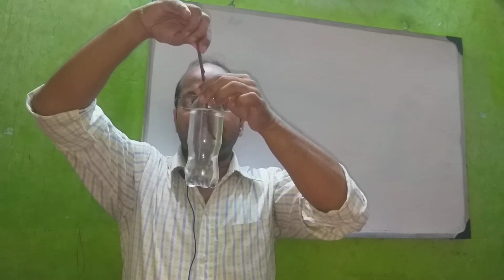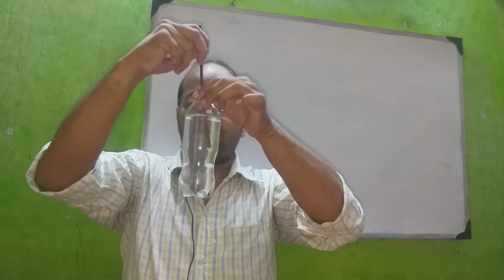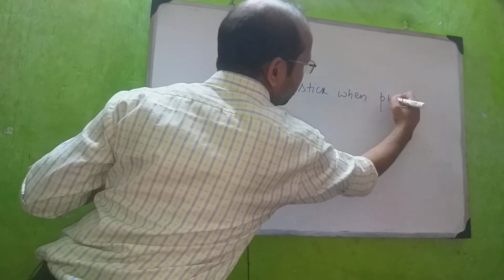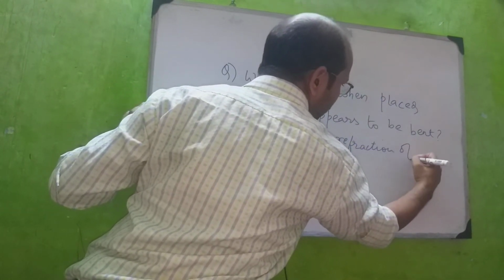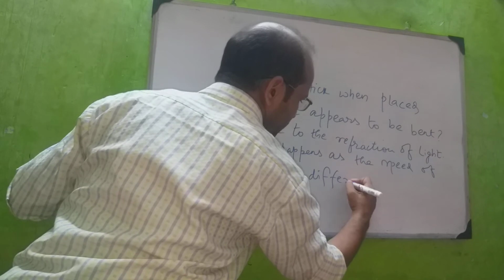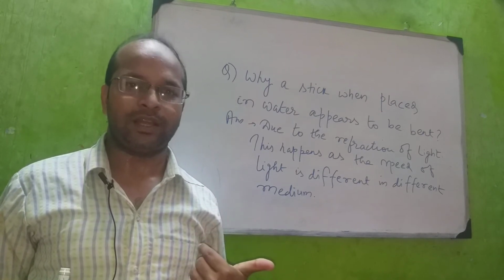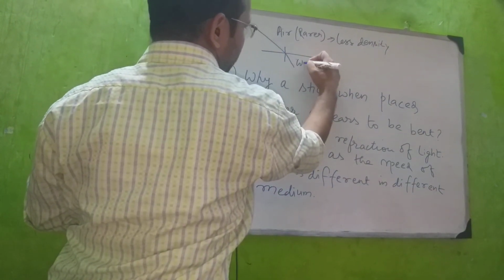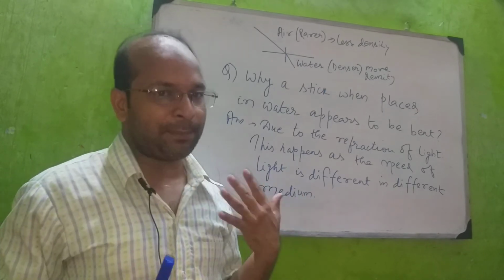experiment with water and stick